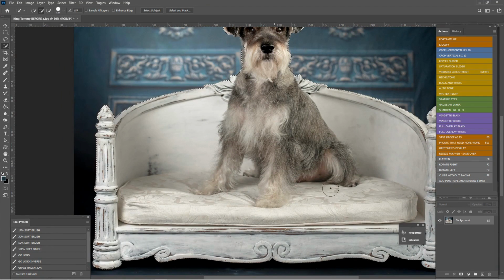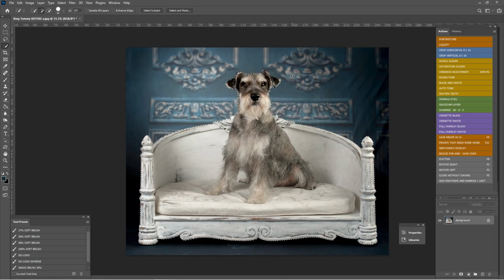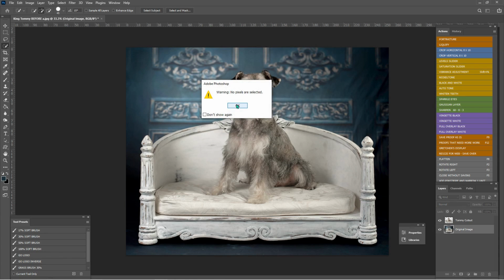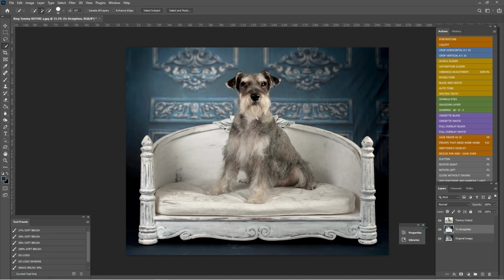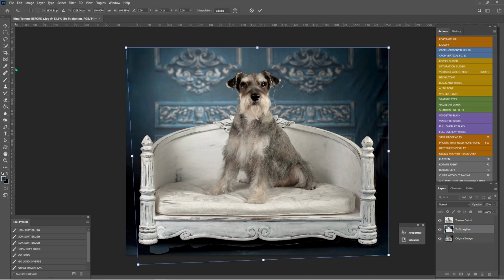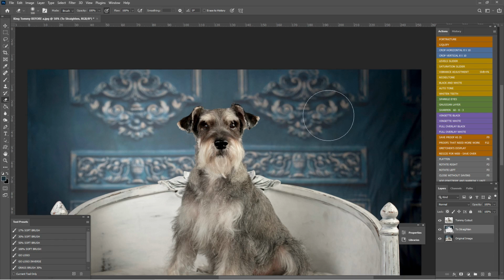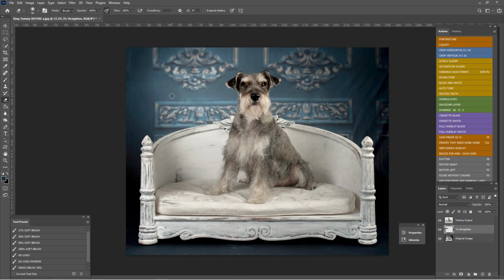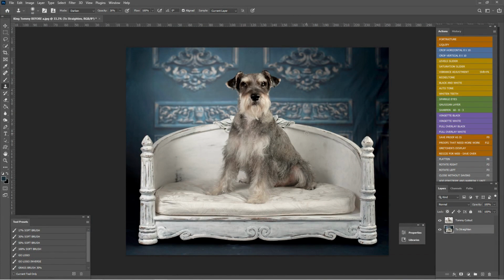Save and Load a Selection & Fixed a Skewed Background in Photoshop 2021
Hi Friends! Today we are going to learn a valuable time-saving trick to Save and Load a selection! Then we'll take it a step further and straighten a skewed background!!

📺If you'd like to set up your workspace to look like mine check out this video

📨Do you need a copy of my Actions and Tool Presets?